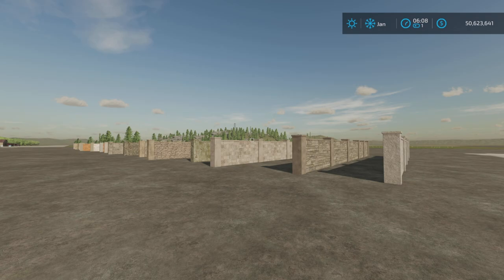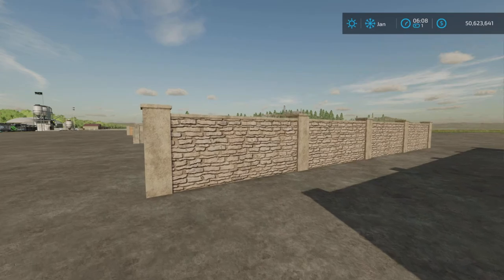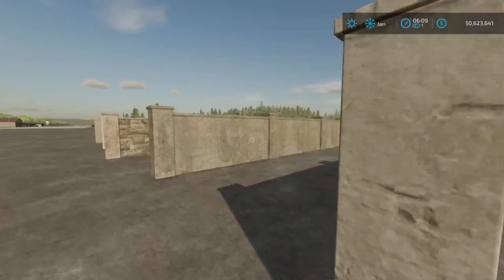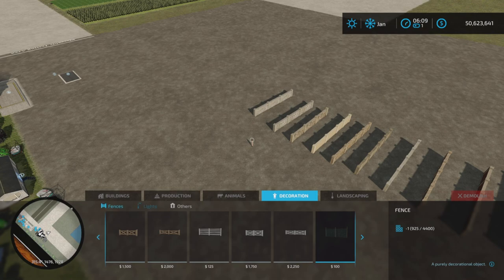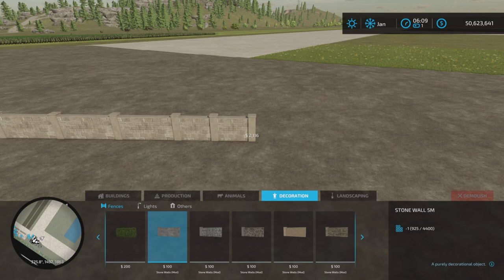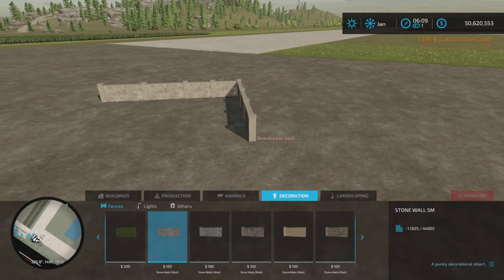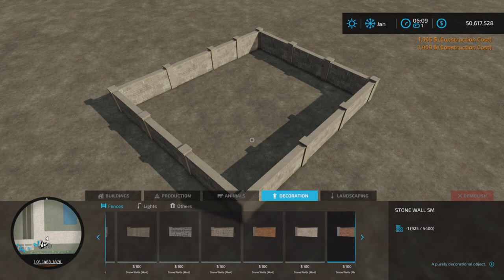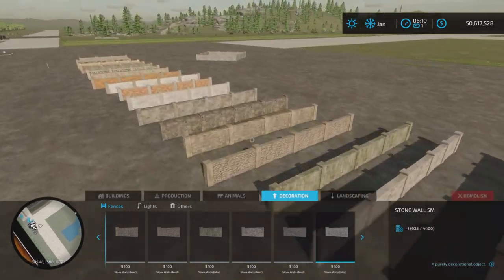Stone Walls / FS22 UPDATE for all platforms / Changelog: 1.0.2.0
Stone Walls
By: TopAce888

Changelog:
1.0.2.0
- Added 10 new walls
- Revised UV-Map (texturing)